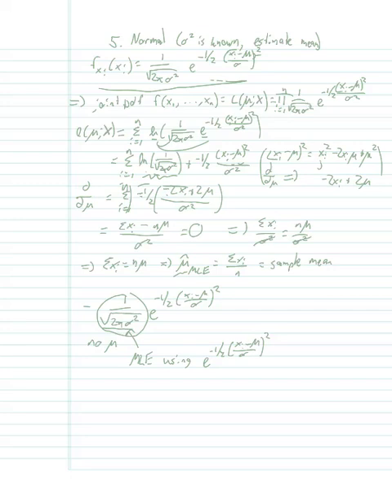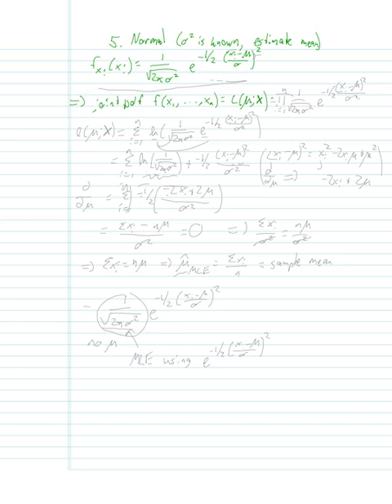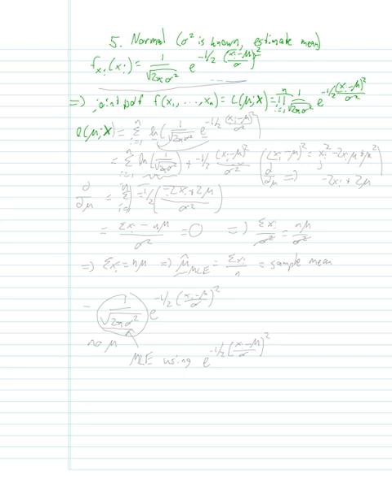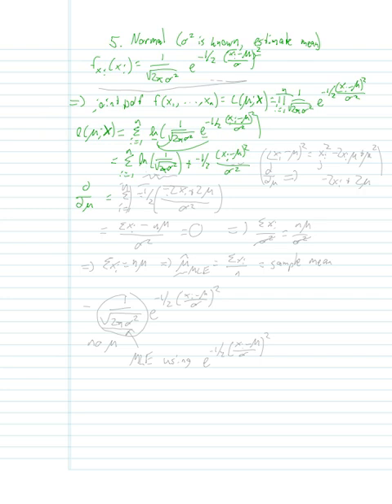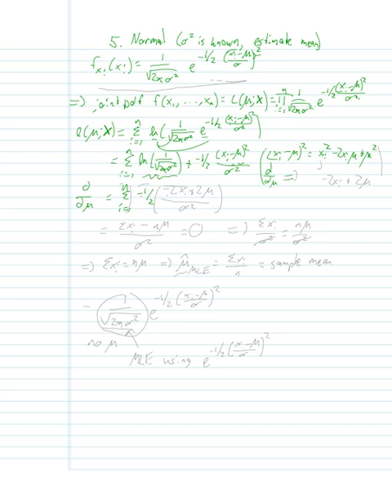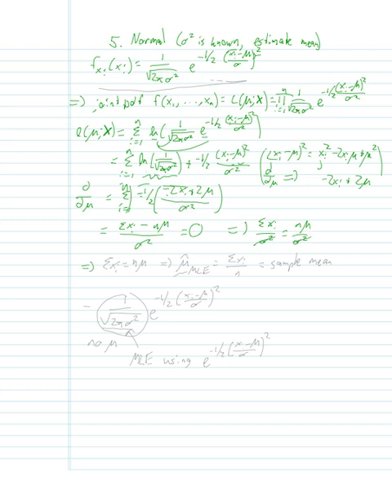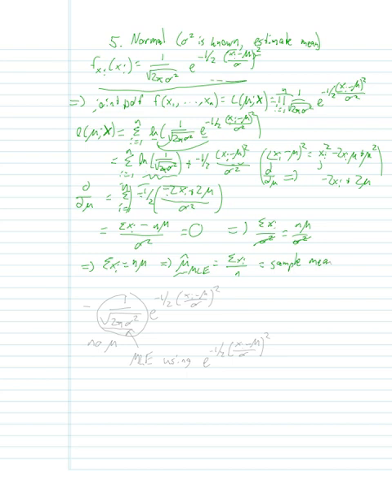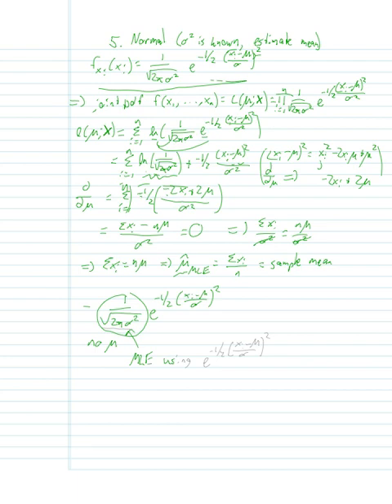STAT 3101/4101/P MLE 5: Normal 1